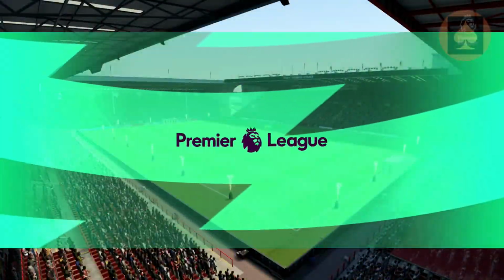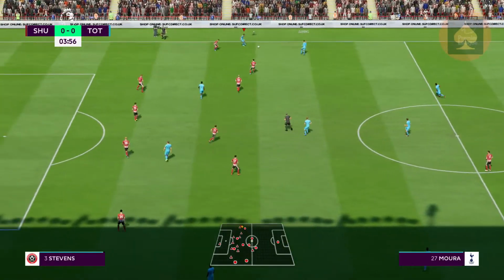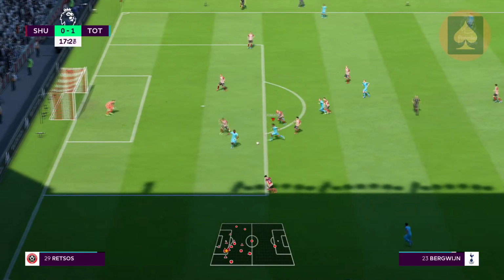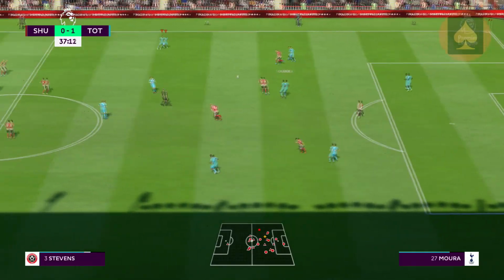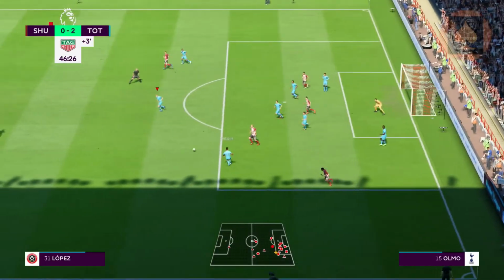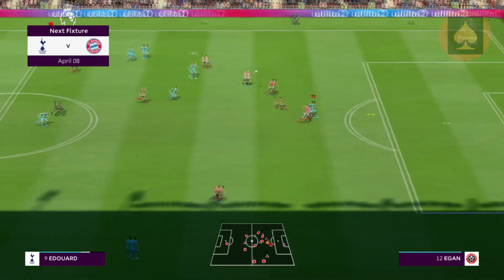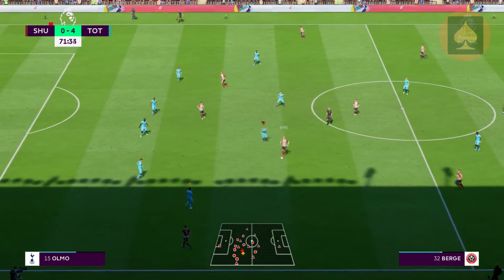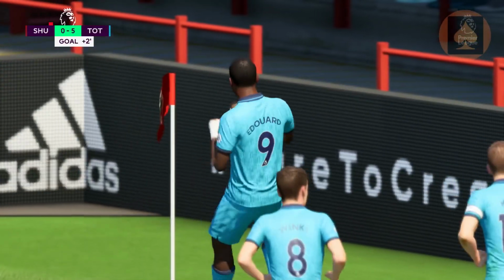Spurs Career Mode #50 | Sheffield United v Spurs (Premier League)